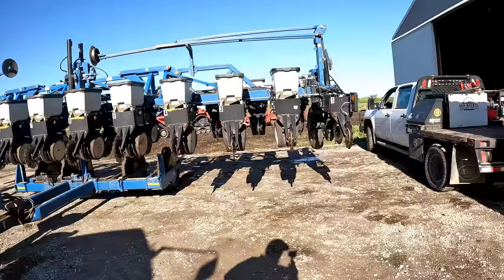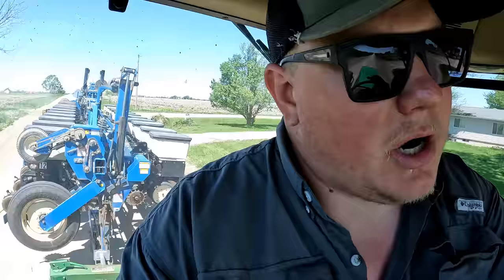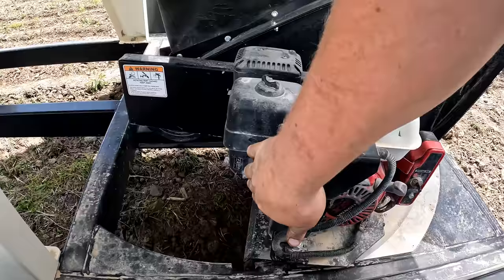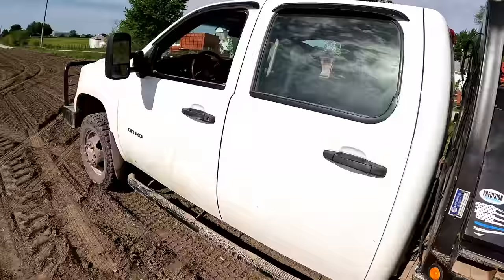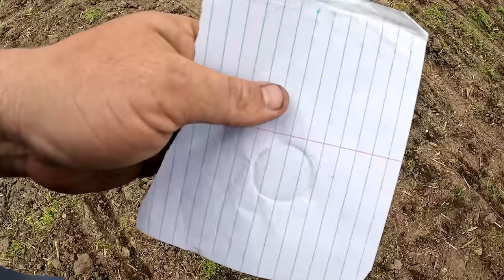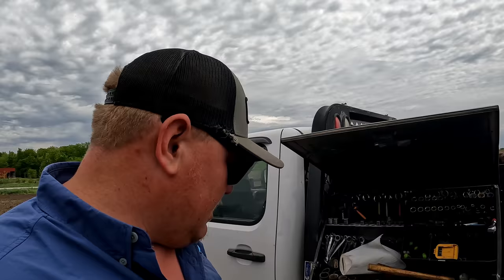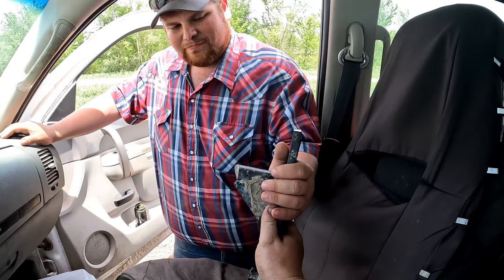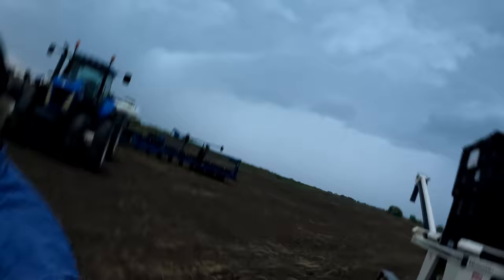KINZE PLANTER vs BURIED BUILDING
I hit a buried buried building with the Kinze corn planter. Planting vlog continues. Molly drives me to work and eat my muffin.